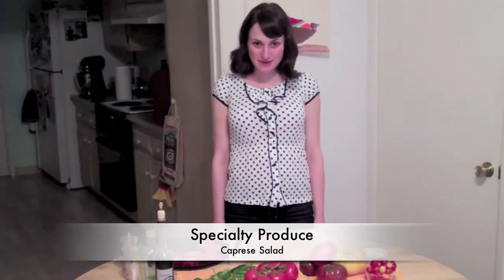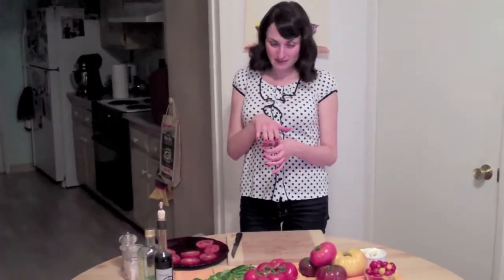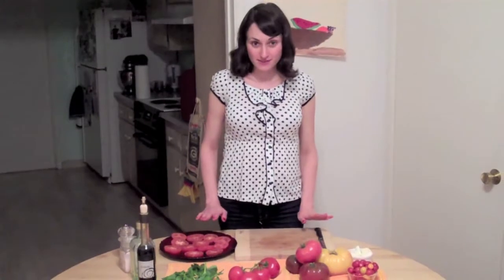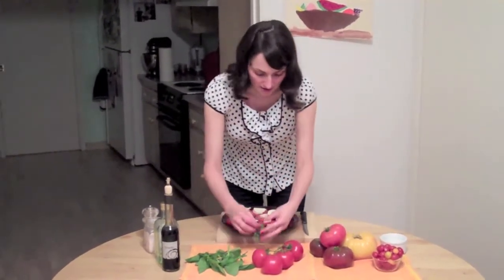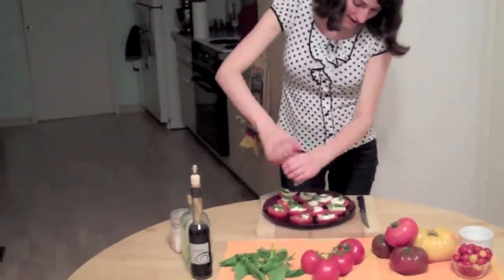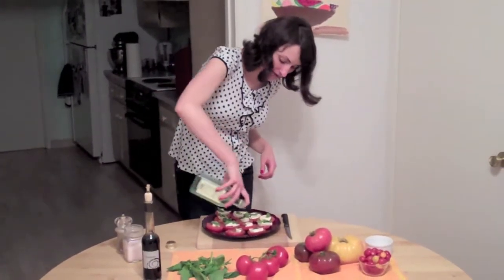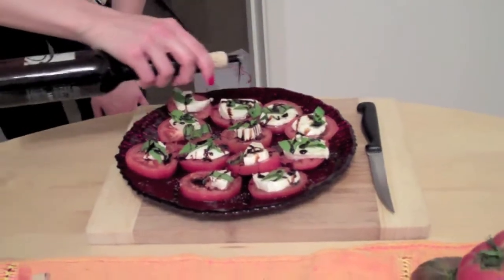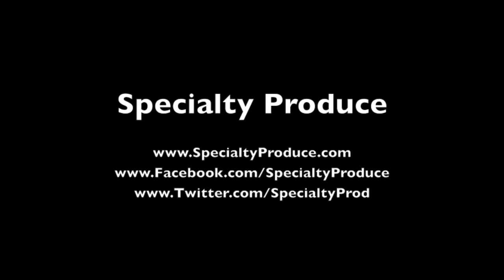Caprese Salad - How To - Specialty Produce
Tomatoes & cheese!  Rachel shows us how to prepare a simple, healthy Caprese Salad.  Great for snacking on a hot day!